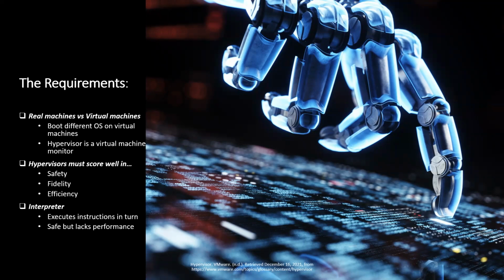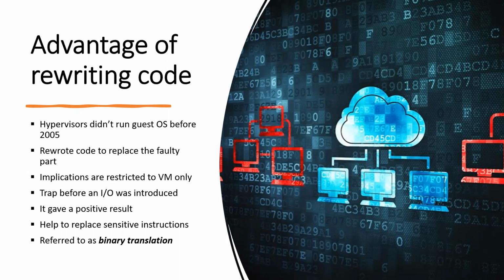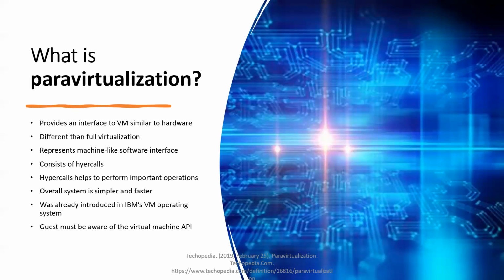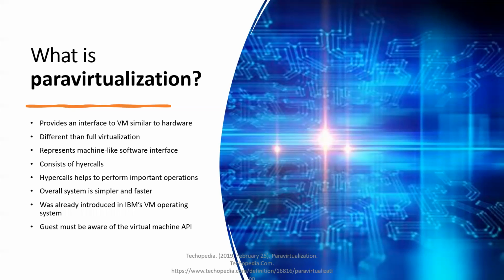COMP 340 Requirements for Virtualization Kabir Sharma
COMP 340 - Final Exam - Presentation